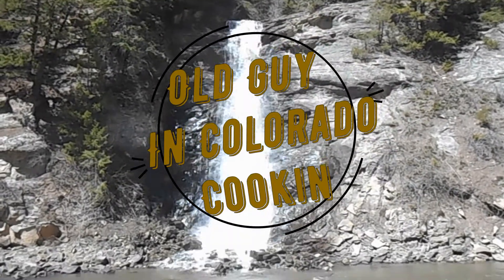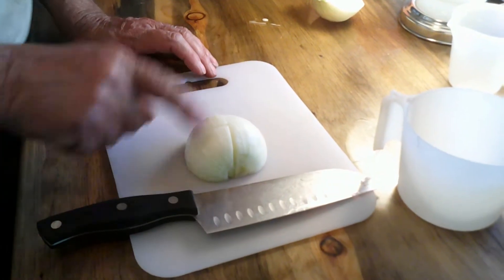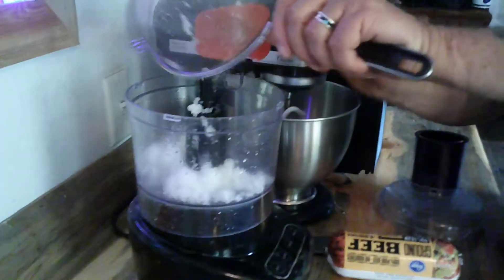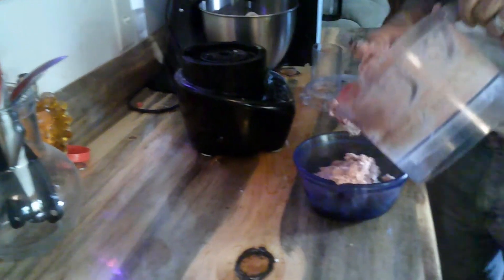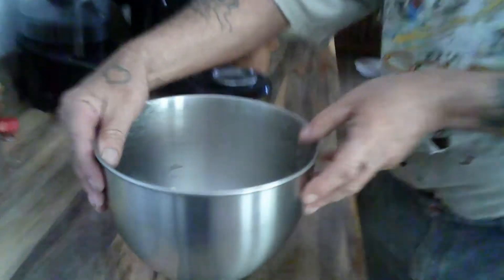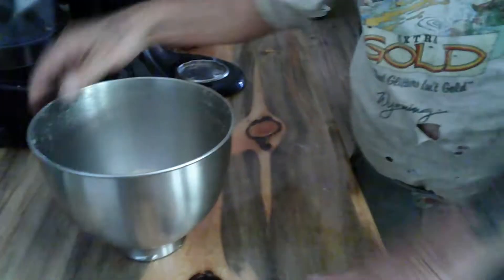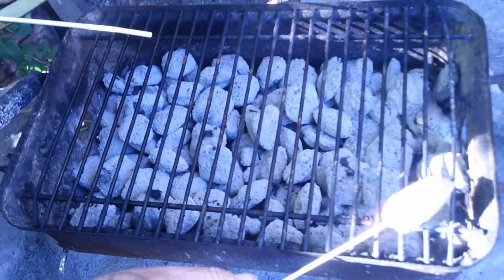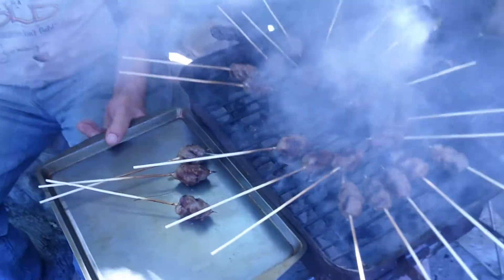Grilled Beef Gyros With Naan and Tzatziki Sauce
Time for Gyros!!! Oh man were they good!!  this one is worth watching to the end!!!  Enjoy!!!

For questions or full recipe hit me up at my  e-mail